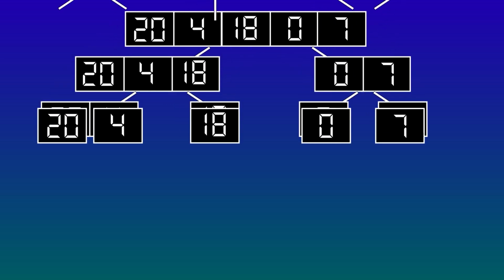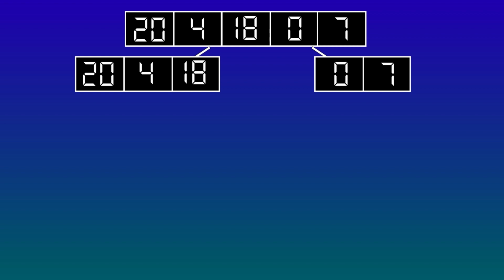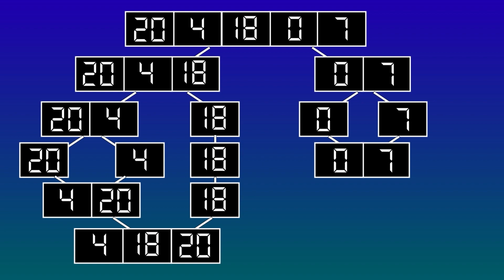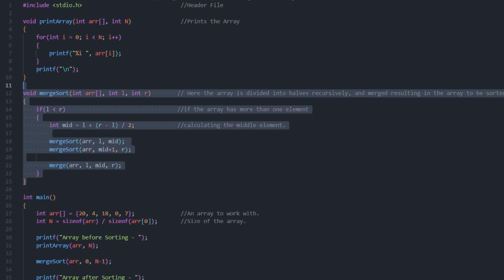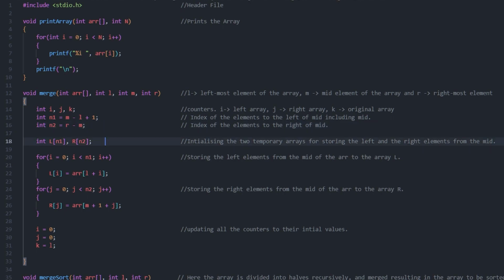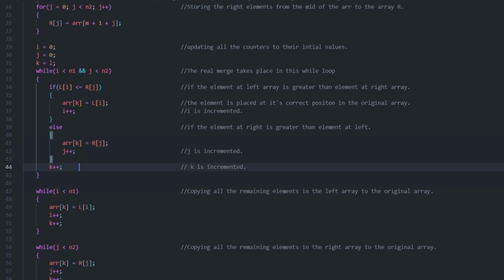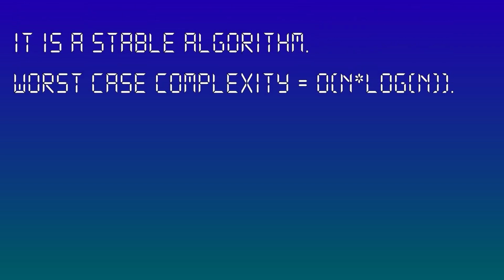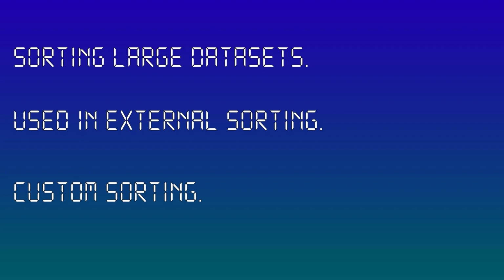Merge Sort Made Easy: 7-Minute Crash Course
Welcome to a lightning-fast journey through the world of Merge Sort! In just 7 minutes, you'll master this essential sorting algorithm. Whether you're a coding enthusiast or prepping for technical interviews, understanding Merge Sort is a must.

📘 What You'll Learn:

The inner workings of Merge Sort explained with crystal clarity.
Practical tips and tricks to implement Merge Sort like a pro.
How to optimize your sorting process for maximum efficiency.
🌐 Stay Ahead in DSA and Algorithms!
Don't miss out on this golden opportunity to boost your Data Structures and Algorithms (DSA) knowledge.

Join the conversation! Share your thoughts, questions, and algorithmic conquests in the comments below. Let's build a thriving community of learners together!

(Ignore Tags)
merge sort algorithm
merge sort
merge sort in data structure
merge sort in c
merge sorted array leetcode
merge sort in dsa
merge sort time complexity
merge sorted array
sorting algorithms
sorting
sorting algorithms in dsa
divide and conquer algorithms
divide and conquer
data structures
algorithms
algorithm
sorting algorithms in c
algorithms explained
sorting algorithms explained
sorting algorithms visualised
merge sort visualised
algorithm
dsa
daa
what is merge sort
merge sort explained